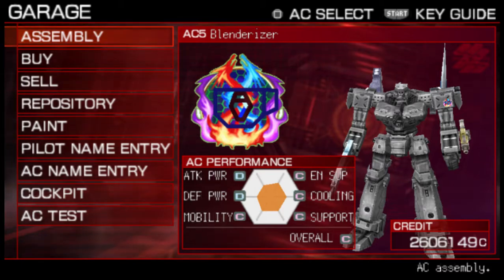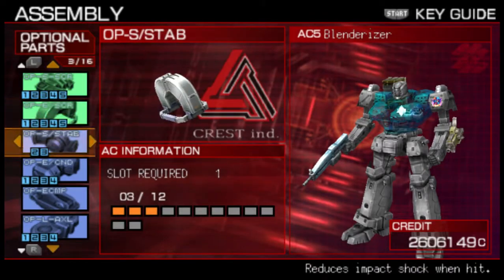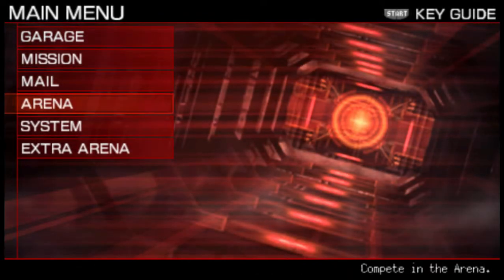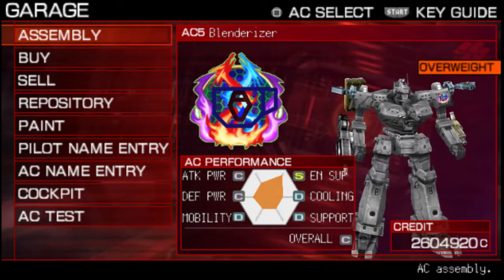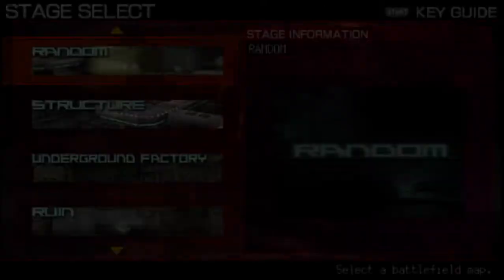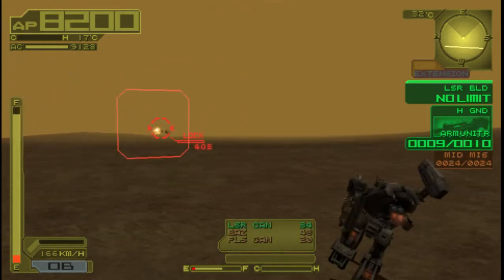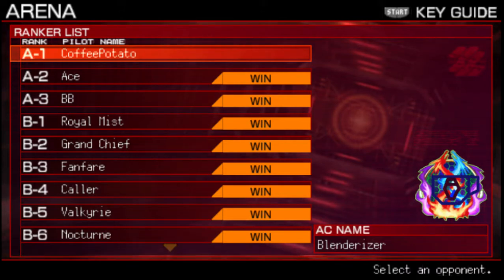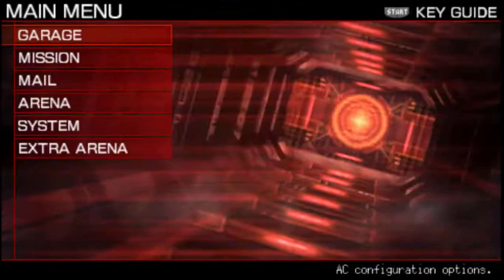AC3 Blenderizer - Retreader 01